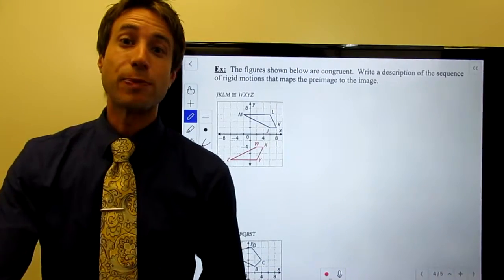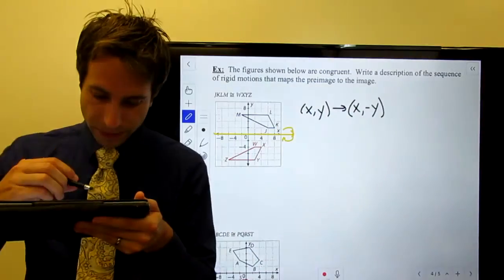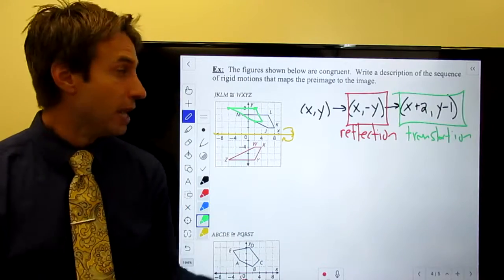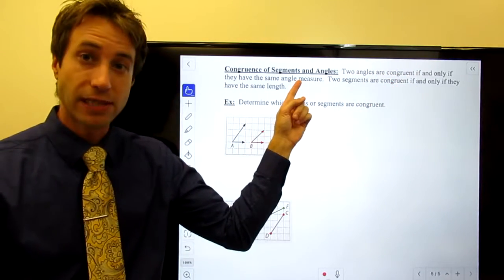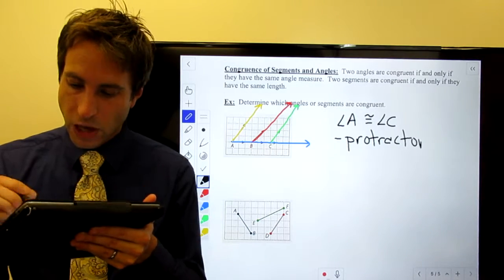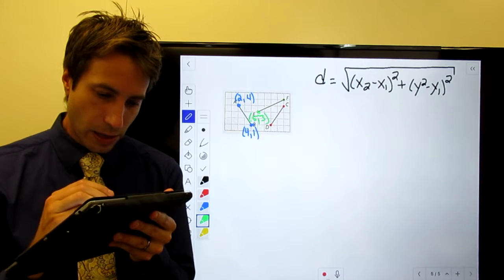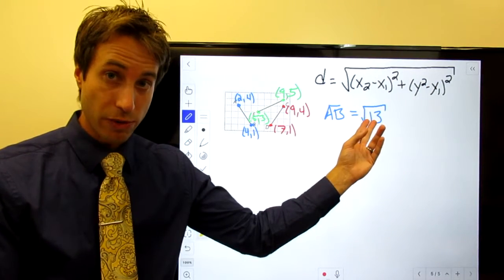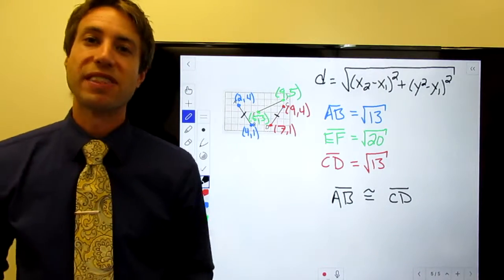Rigid Motions and Congruence Part 3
Geometry Module 3 Section 2 Rigid Motions and Congruence Part 3